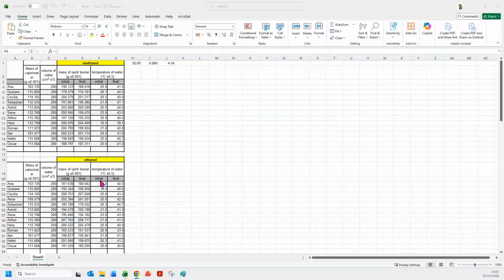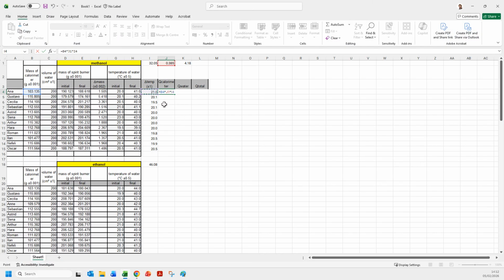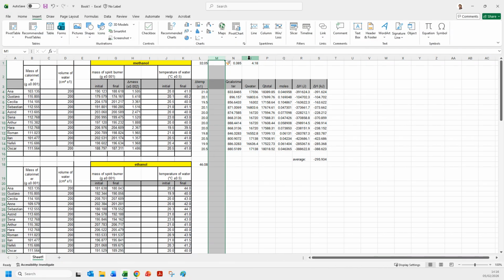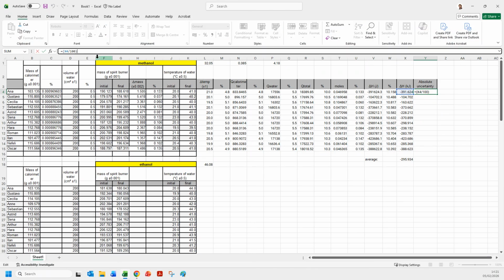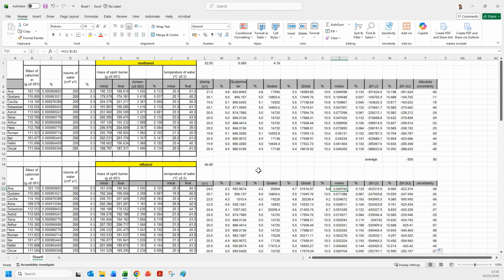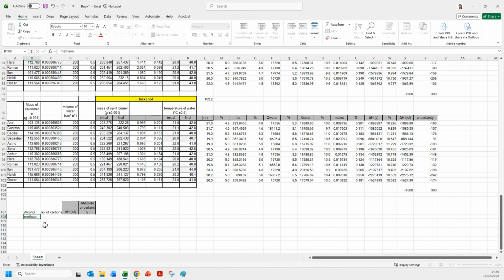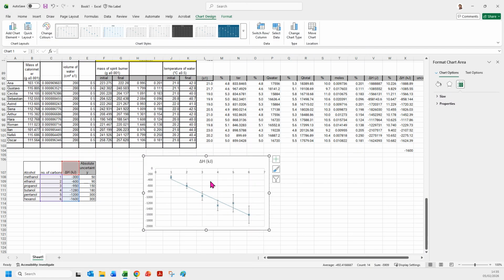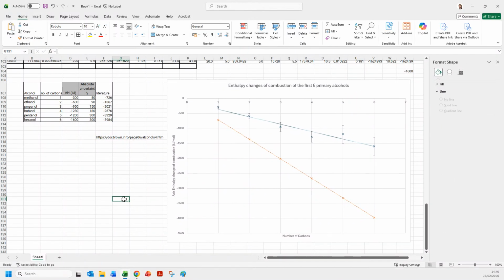Using Excel to process data